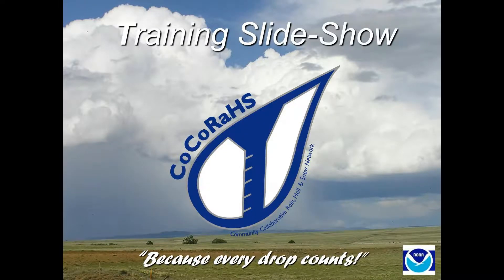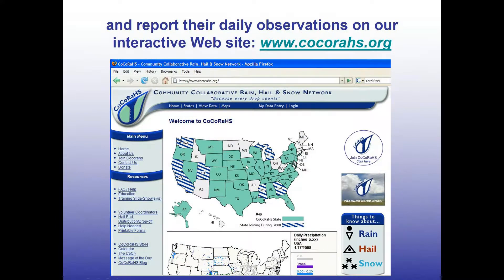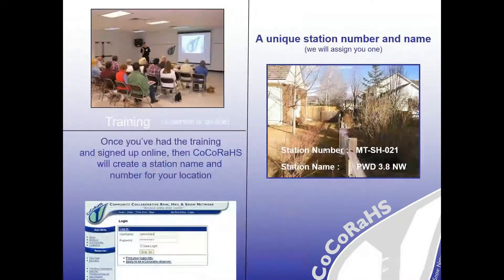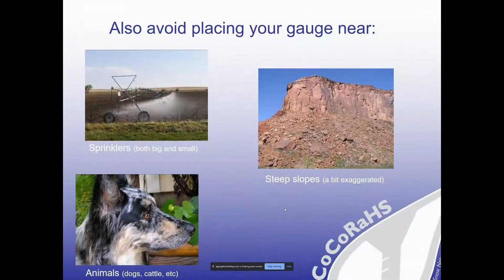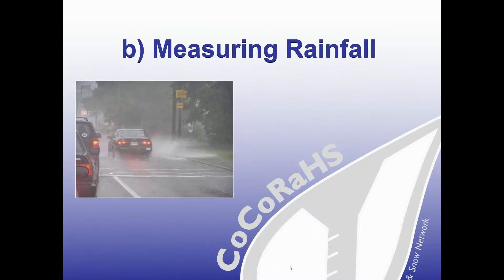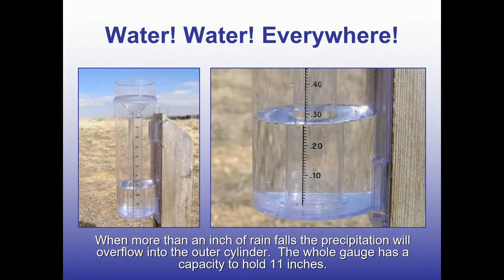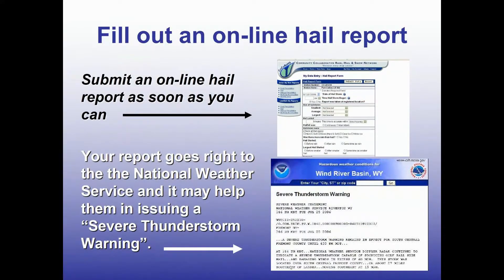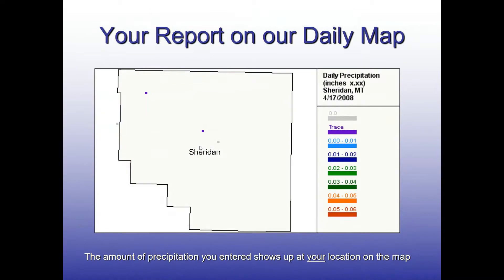CoCoRaHS Warm Season Training 2020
Are you interested in supporting national efforts from your own backyard? Consider becoming a CoCoRaHS weather observer. CoCoRaHS stands for Community Collaboration Rain Hail and Snow network. In the warm season training, we cover what you need to become an observer, setting up your 4-inch rain gauge, how to take rain and hail observations, how to sign up and submit your reports! This is also a great video for observers who need a refresher training.

* Introduction: What is CoCoRaHS? Why CoCoRaHS? Who uses CoCoRaHS data? And Necessary Tools;
* [4:33] Section 1: Observer Information and How to Get Started;
* [6:40] Section 2: Setting Up Your Rain Gauge,
* [10:10] Time to Report Observations, Measuring Rainfall and Hail;
* [15:00] Section 3: Sending Reports to and Viewing Yours/Others Reports;
* [19:30] Section 4: FAQs, Signing Up, and Where To Get Your 4-inch Rain Gauge.

We hope you will volunteer and join CoCoRaHS!
"Because every drop counts!"